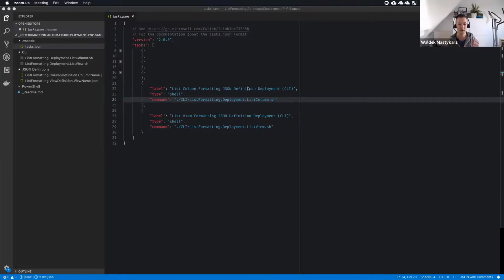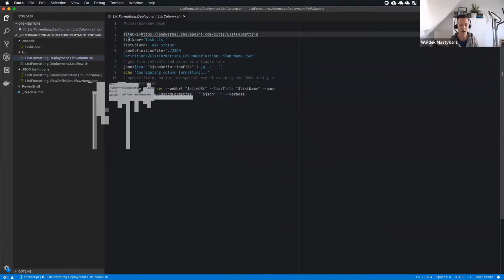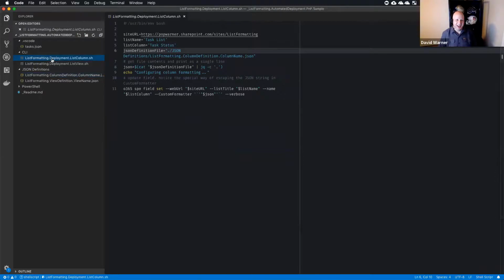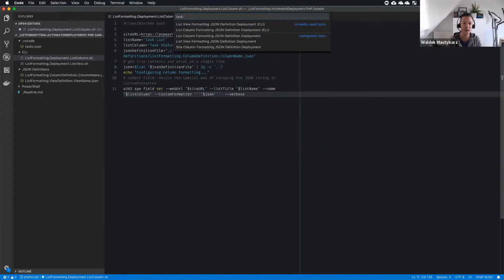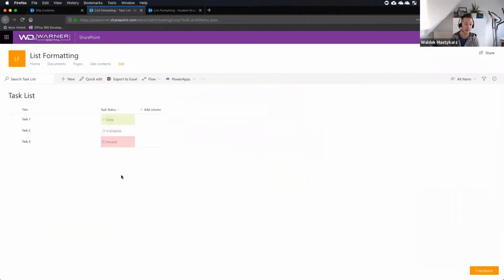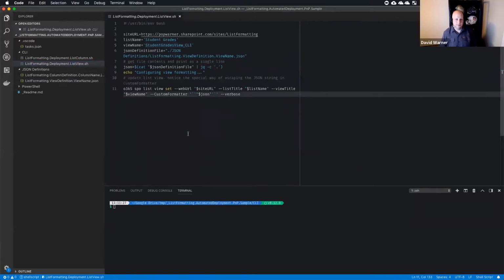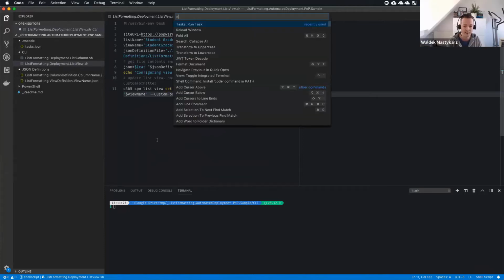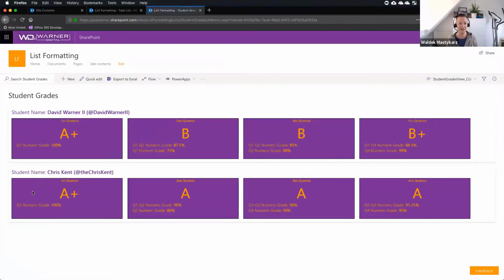List Formatting Automated Deployment Part 3 - Office365 CLI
See how you can use a combination of Office365 CLI & Visual Studio Code to automate the deployment of your SharePoint List Formatting Development JSON.

Building upon the Folder/File structure that we discussed in Part 1 and creating custom tasks in VS Code in Part 2, we will see in Part 3 how to configure Visual Studio Code Custom Tasks with the Office365 CLI to automatically deploy out our List Formatting Definition Enhancements with a special appearance by Waldek Mastykarz.